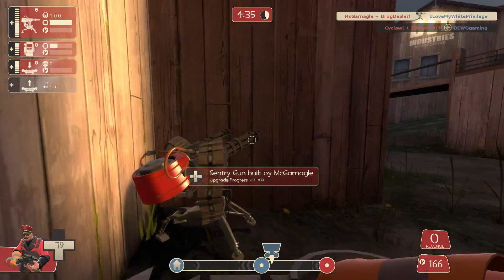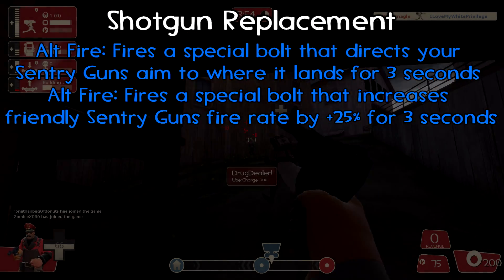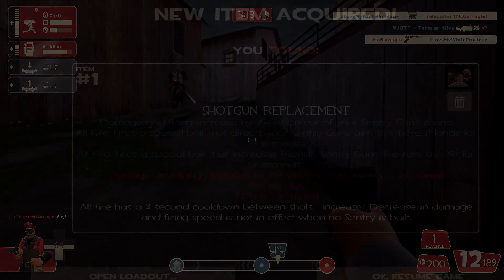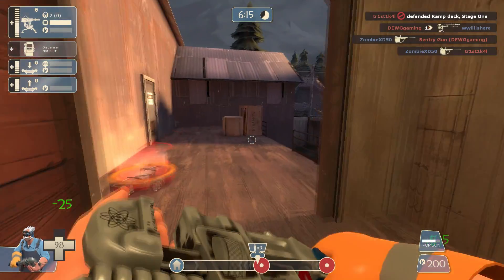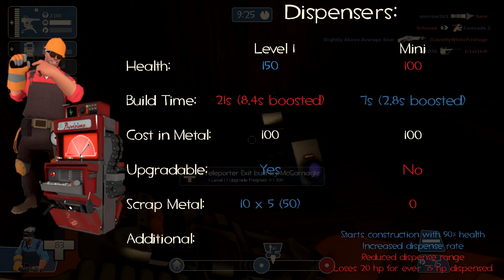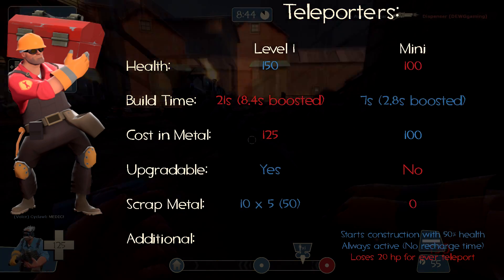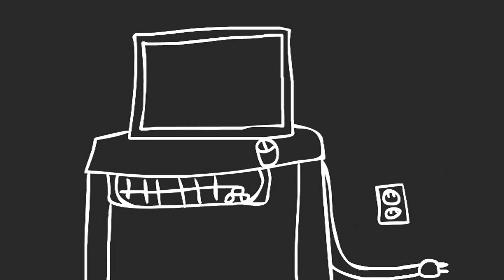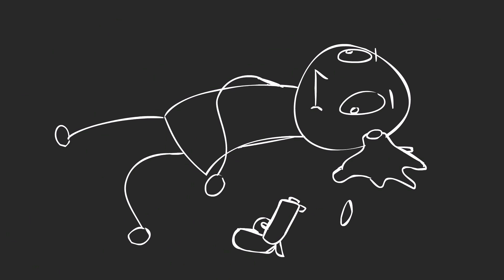TF2 New Weapon Ideas: Engineer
Woah woah.  It's been a while.  Since I lost the will to live and make videos.  But here we are with some ideas for Engineer!  New weapons? Engineer!?  It was harder to come up with than I thought...
But anyway here are the written descriptions if you want:
ENGINEER
Shotgun Replacement
Damage and firing increase by 25% when out of your Sentry Gun’s range
Alt Fire: Fires a special bolt that directs your Sentry Gun’s aim to where it lands for 3 seconds
Alt Fire: Fires a special bolt that increases friendly Sentry Gun’s fire rate by +25% for 3 seconds
Damage and firing decrease by 25% when in your Sentry Gun’s range
-34% clip size (4 shots)
Alt Fire: -20 metal
Alt fire has a 3 second cooldown between shots.  Increase/ Decrease in damage and firing speed is not in effect when no Sentry is built.

Pistol Replacement (Bear Trap)
Set a trap that causes bleed and temporary slowdown to enemies who touch it (50 damage plus 8 seconds of bleed damage and 8 seconds of -10% movement speed on target)
Throw at your enemies to make them bleed! (Enemies hit directly by a thrown trap will take 25 damage plus 8 seconds of bleed)
Set up to 3 traps a once (Setting 4th trap will cause the first placed one to break and disappear; Traps have similar arc and speed to Jarate ; Traps have 75 health; 30 second recharge time; Traps disappear after activated, are destroyed, or the player switches secondary weapons; or the player is killed.)

PDA Replacement
Replaces Dispenser with Mini-Dispenser (Mini-Dispenser builds 300% faster, has 100 health, and starts at 50% health when construction; Mini-Dispenser dispenses at the same rate as a level 3 Dispenser, has smaller hurtbox, the building is dealt 20 damage 75 health dispensed ; Cannot be upgraded)
Replaces Teleporter with a Mini-Teleporter (Mini-Teleporter costs 100 metal, builds 300% faster, teleporter is always active and has no recharge time, and has a smaller hurtbox , has 100 health, and starts at 50% health when constructing, every teleport deals 20 damage to the building ; Cannot be upgraded)